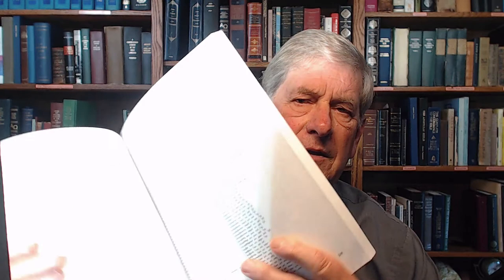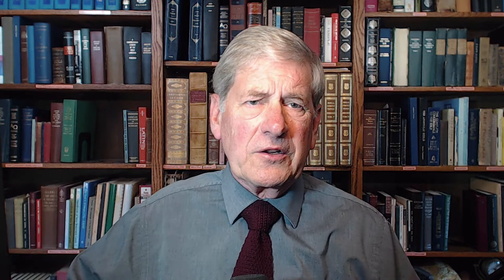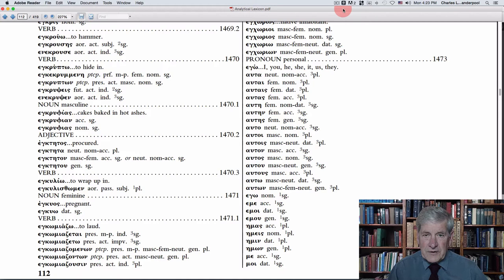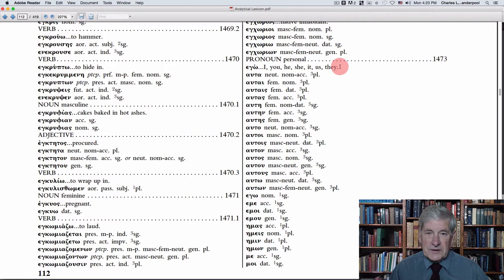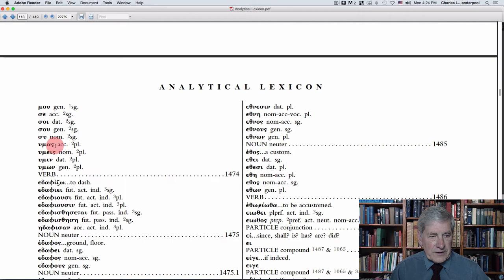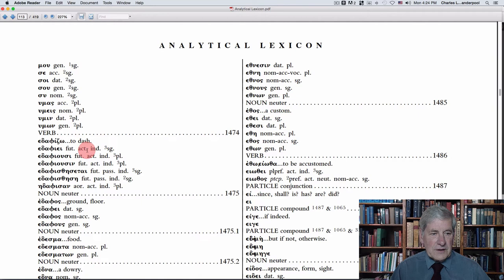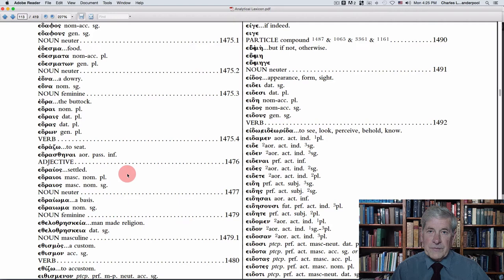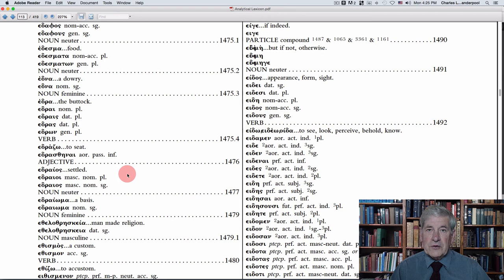Analytical Lexicon of The Apostolic Bible Polylgot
Join Charles Van der Pool, the translator of The Apostolic Bible Polyglot in these through the Bible video seminars and more...